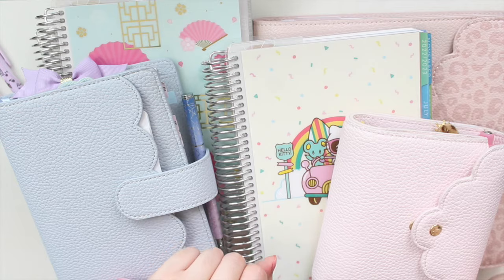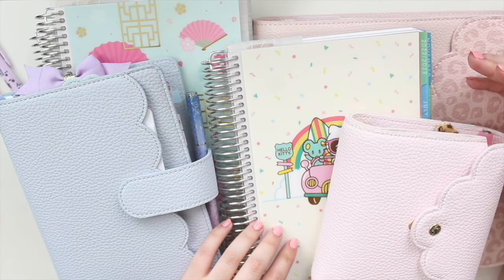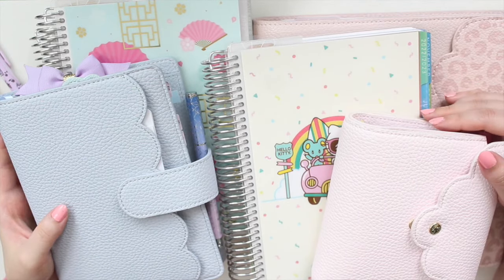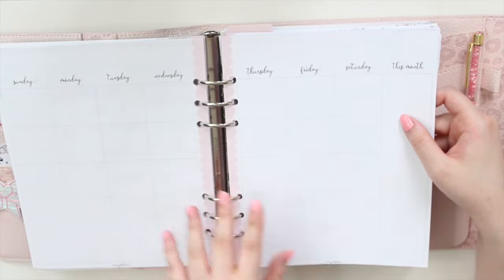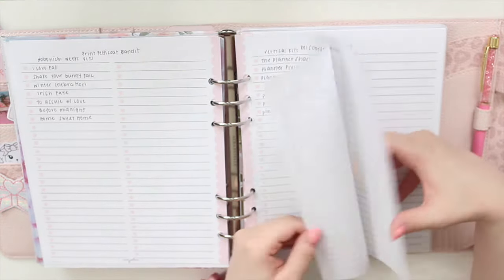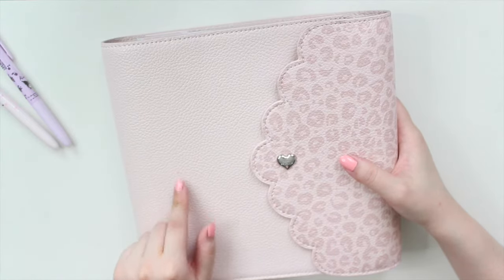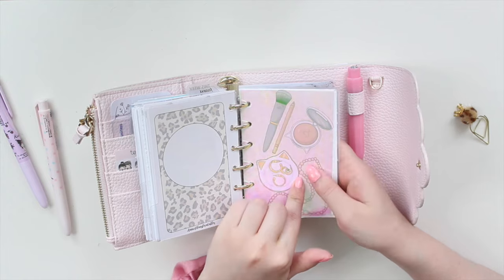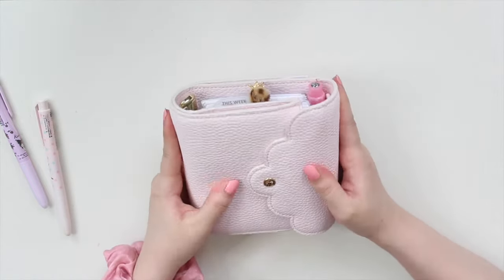Planner System Update | Erin Condren Daily Duo & Compact Vertical Aura Estelle A5 Wide | Ana Jolene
Hi guys! Thanks for visiting my channel! Here's my new planner system for the second half of the year!

Products Mentioned:
Aura Estelle Pocket Rings in Rose Quartz
Aura Estelle B6 Airy in Enchanted Indigo

AnaJolenePrintables - SAVE10
ArieBea - ANAJOLENE10